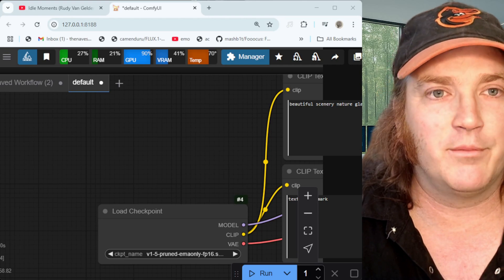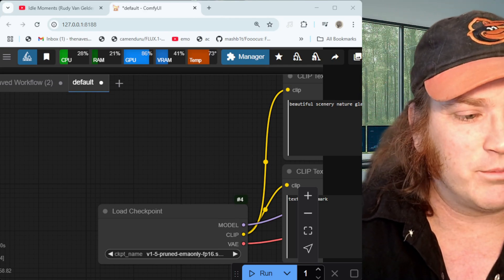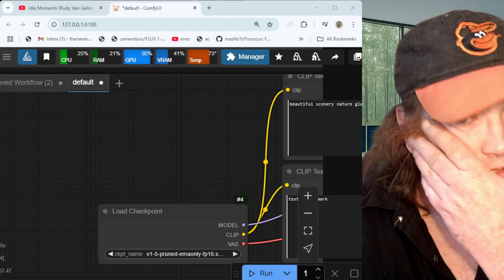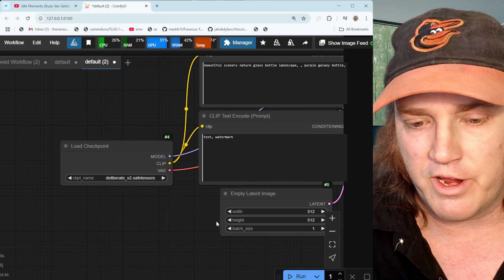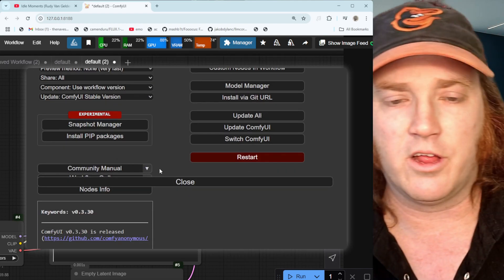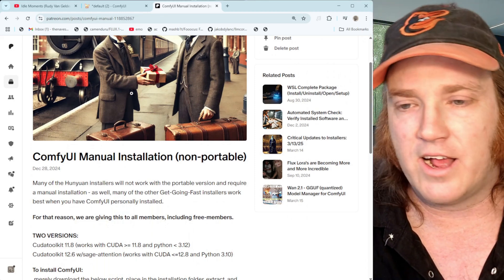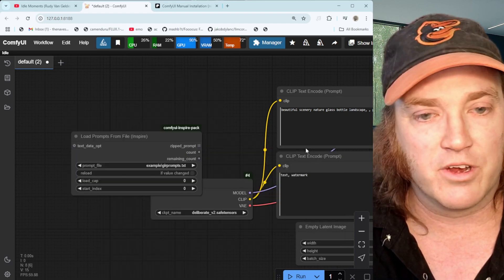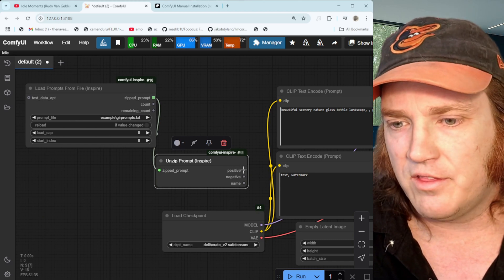Easy Batch Prompting: Generate Images / Videos from a Text File (comfyui)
Want to queue up a bunch of images or videos while you're off doing literally anything else? This quick tutorial shows you how to feed a simple text file into ComfyUI and have it crank out prompts like a machine. No fuss, no fancy setup —incredibly easy. Just drop your prompts in a file and hit go. Perfect for overnight runs or bulk generations. It’s super easy, surprisingly powerful, and kind of addictive once you get it working. Let’s get going fast!